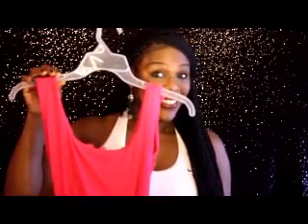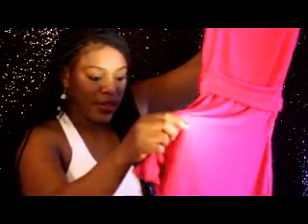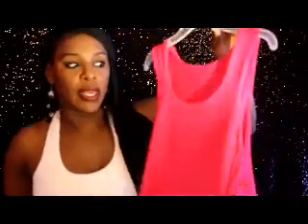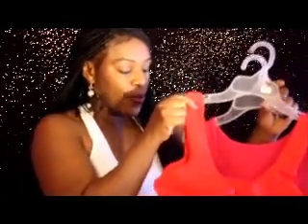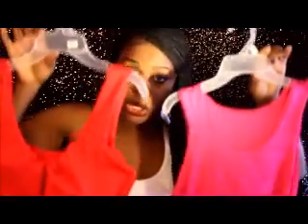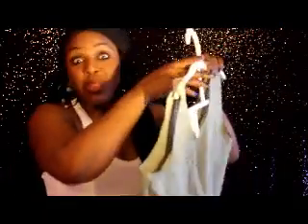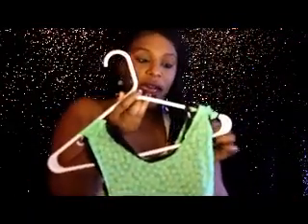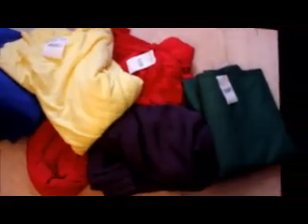YAY! I DID IT I MADE A DRESS YIPPEEE!!!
OMG! I am so excited I know how to make a dress now. You see practice make perfect.